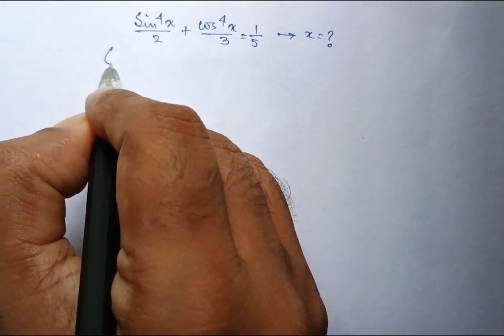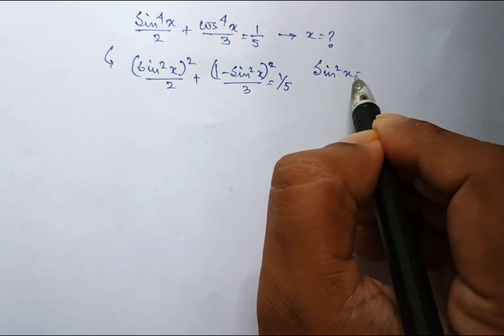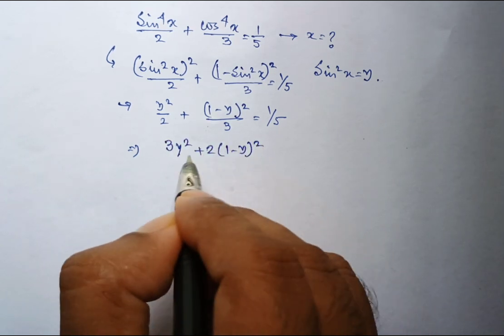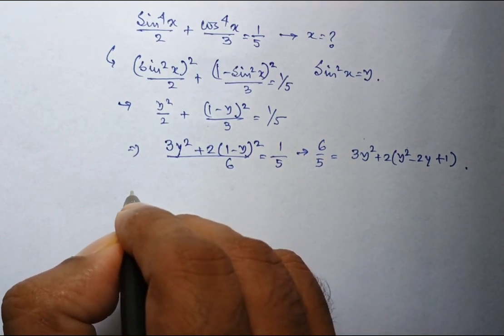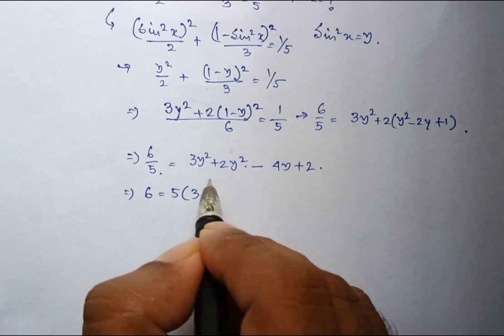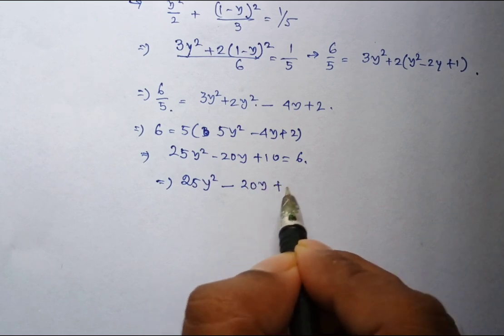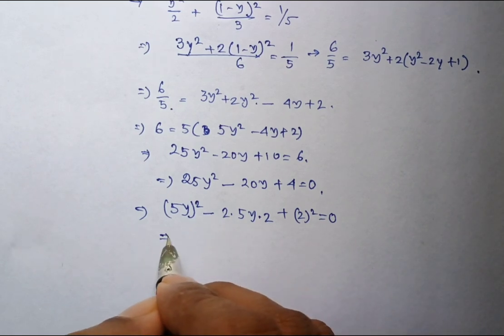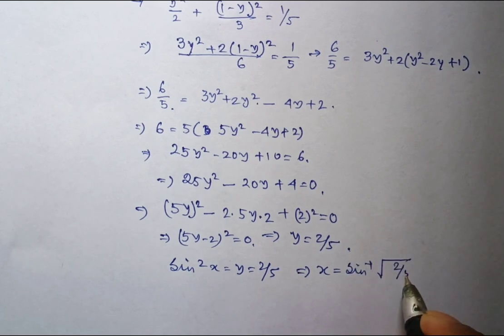Viral trigonometry exponential equation- how to find x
Watch many more interesting videos at @dd_maths

how to find value of x
quadratic equation
sqaure
viral